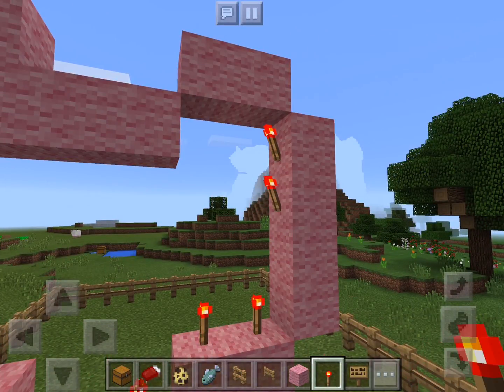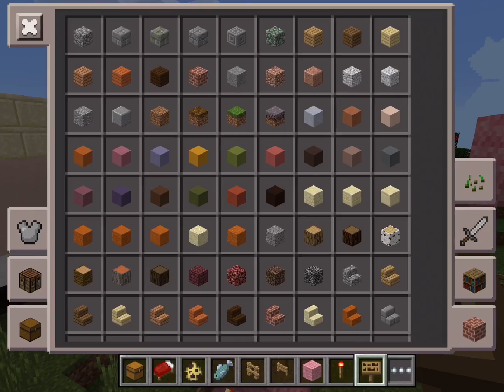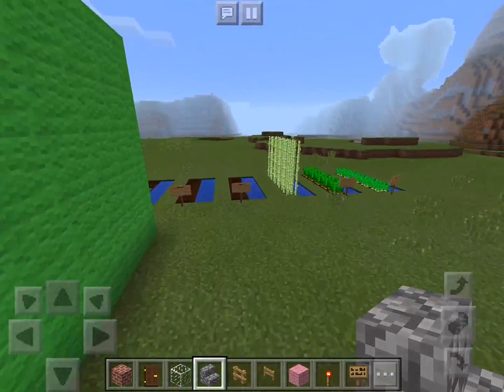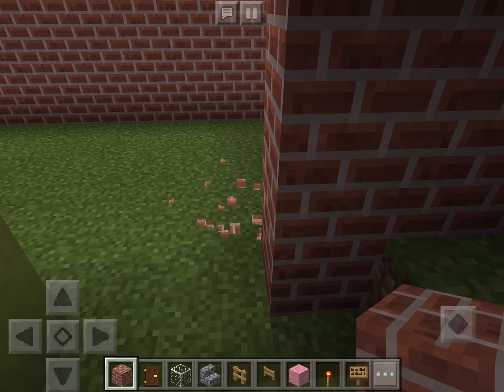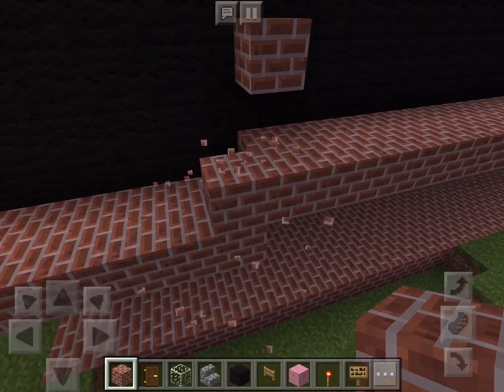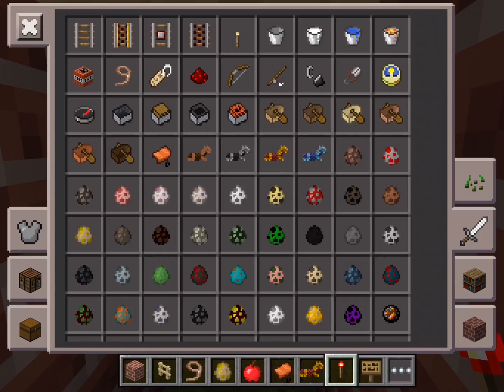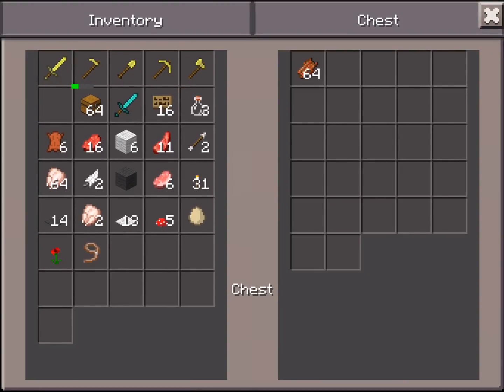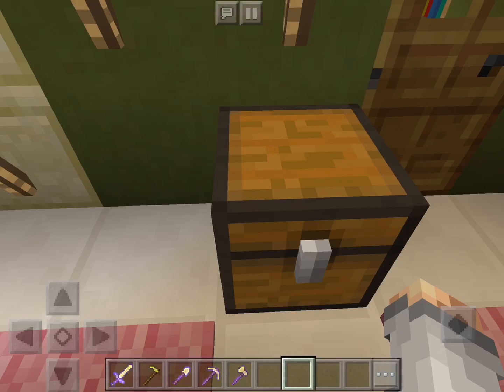Poppy Sunshine - Minecraft - Howling Adventures (11)